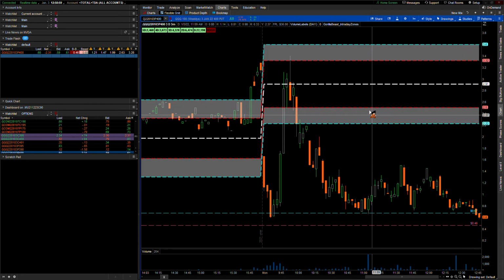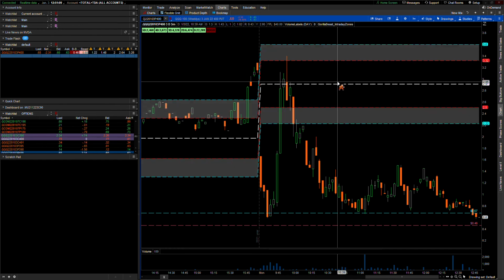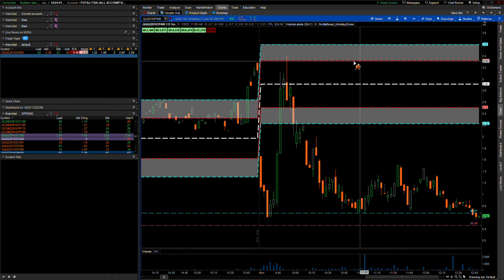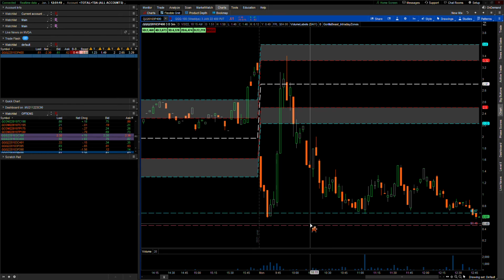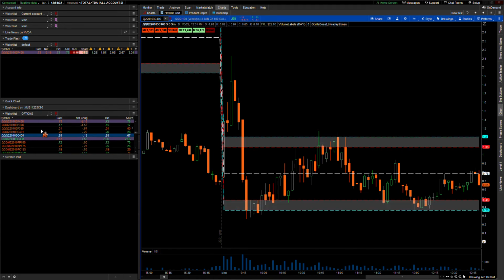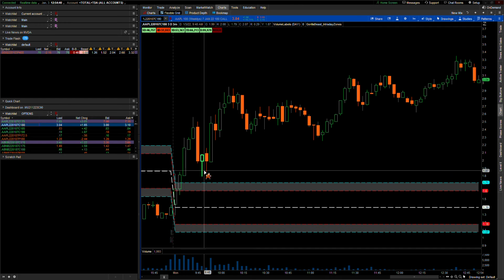New Indicator - Beast Zone + Profit Targets + the NEW Baby Beast!!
This video covers the basics of one of our key custom built indicators. We have added an amazing new feature - The Baby Beast!